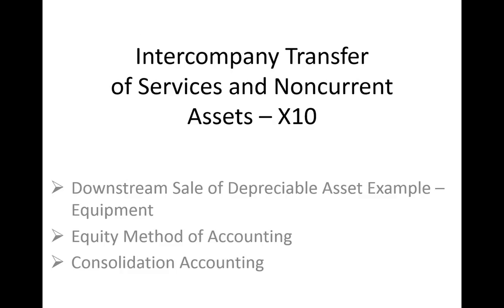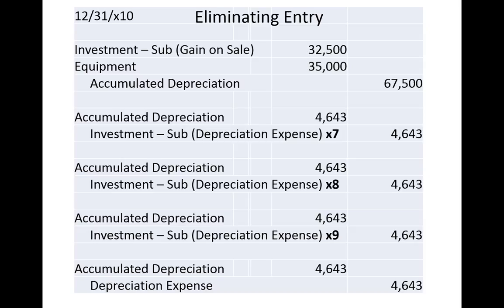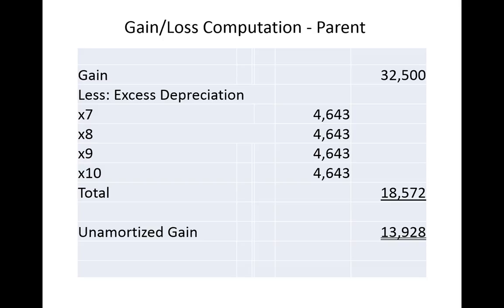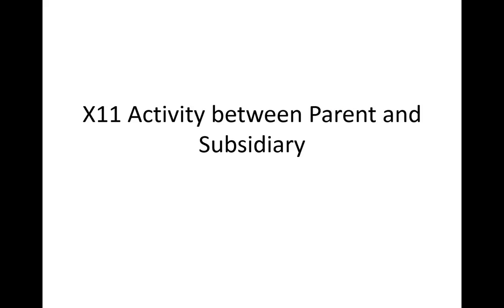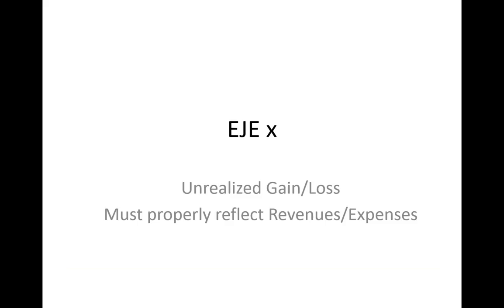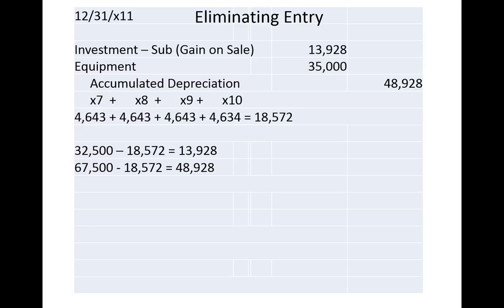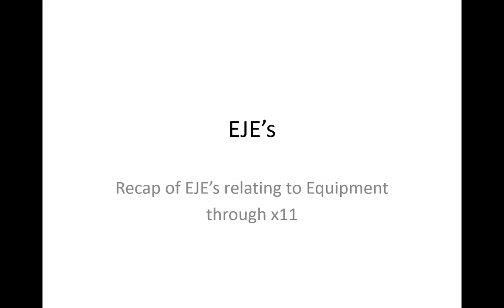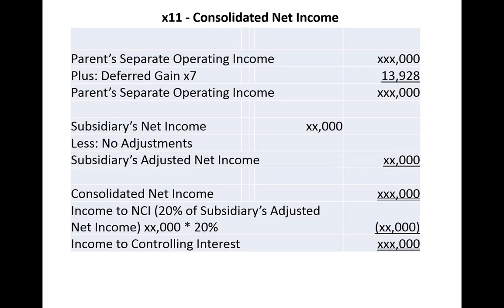ACC 337 C7 LO 3 Asset Transfer Equipment Year 3 AVI Original Size 20131008 11 22 05AM 1